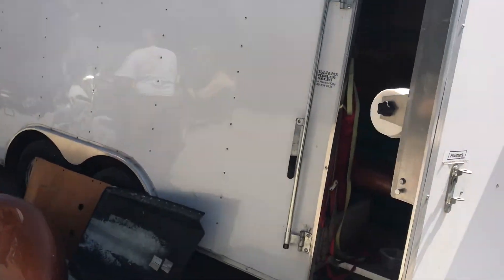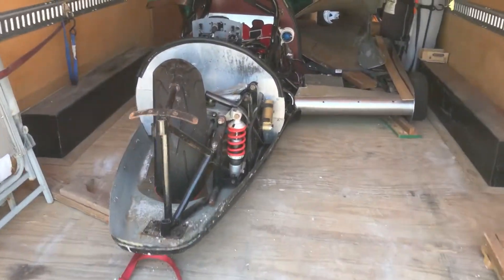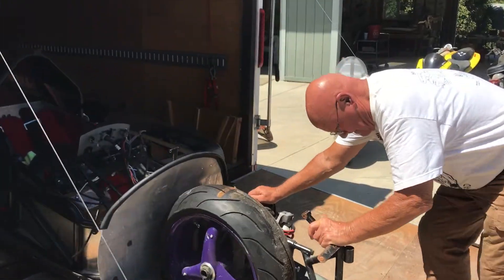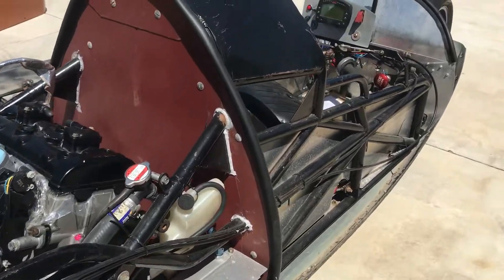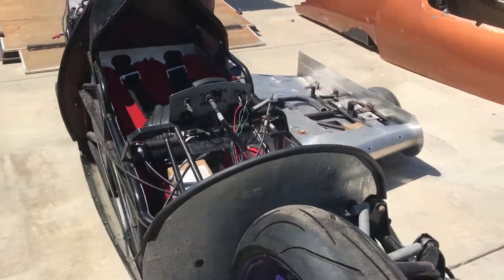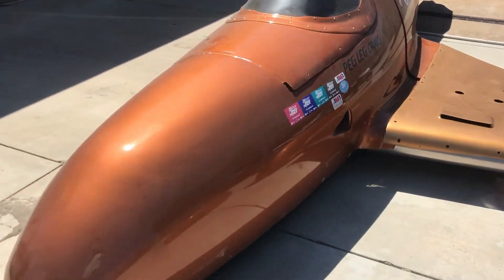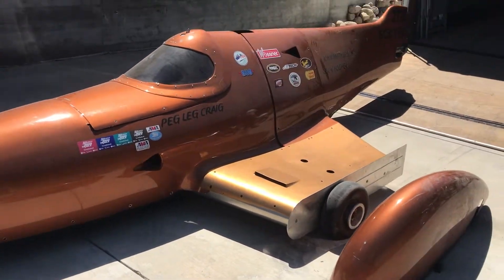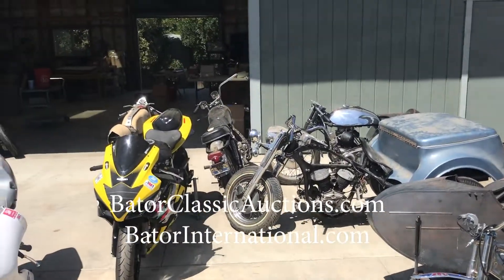GSXR-1000 Powered, Record-Setting Salt Flat Racer Roll Out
You have to see this one. This a a GSXR 1000 Powered, all custom made, record holding, salt flats racing motorcycle. We are going to roll it out of the trailer and take a closer look. This one is selling at NO-RESERVE at our FALL 2022 Online Auction